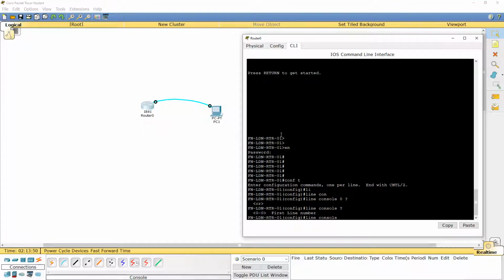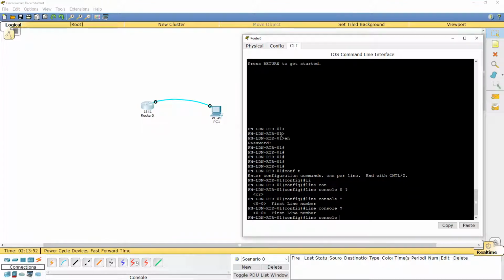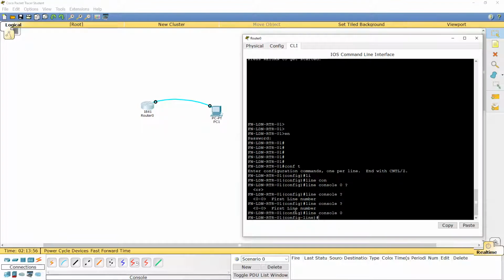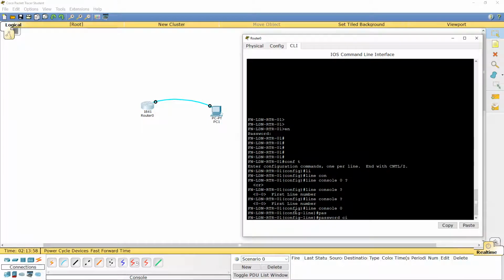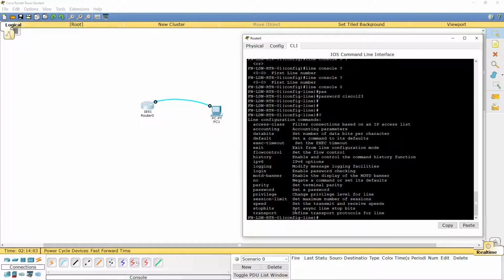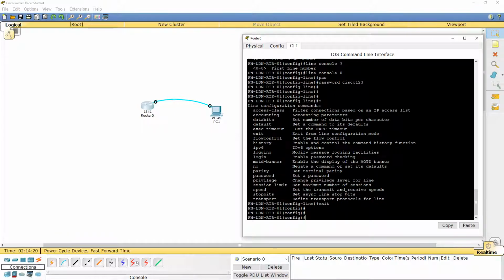Free CCNA | 59- Limit Access to Device configurations| Day 2 | CCNA 200-301 Complete Course